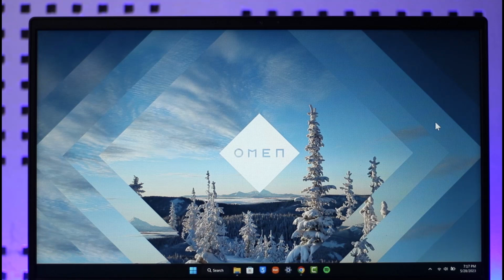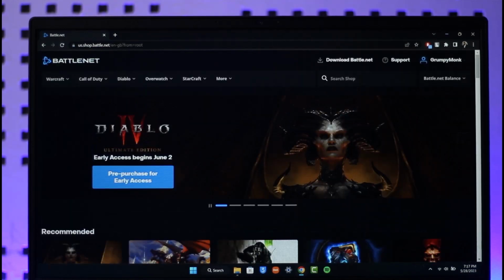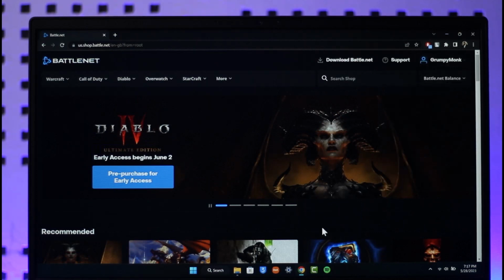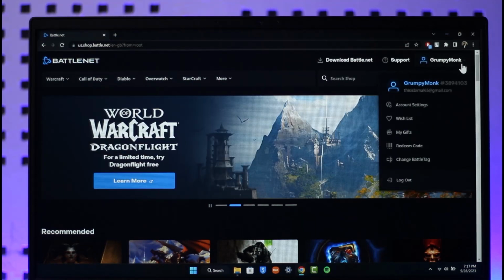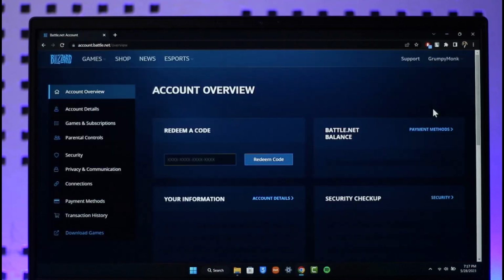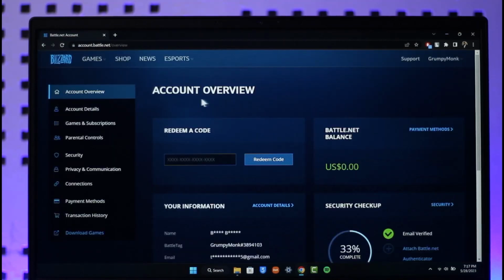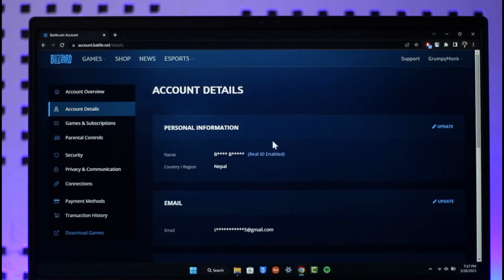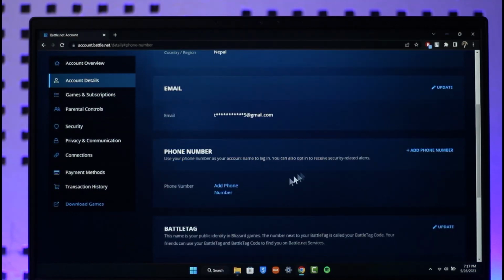How to Remove Phone Number from Battle.net !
~ Chapters:
0:00 Introduction
0:10 Official Site
0:30 Remove Phone Number
1:04 Conclusion